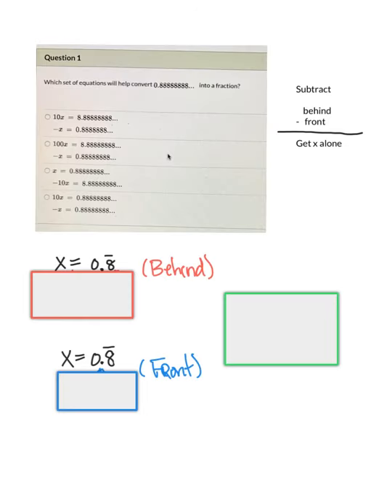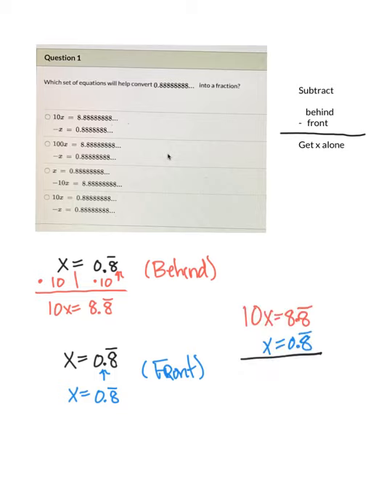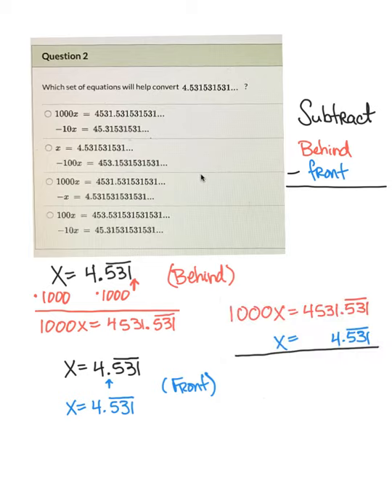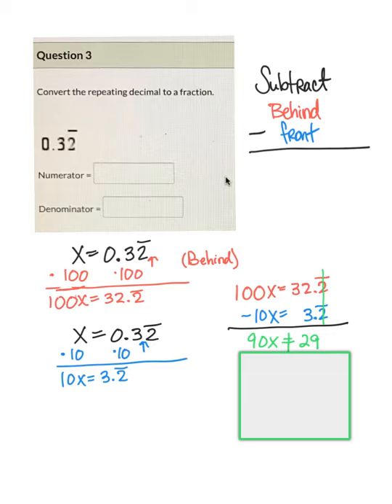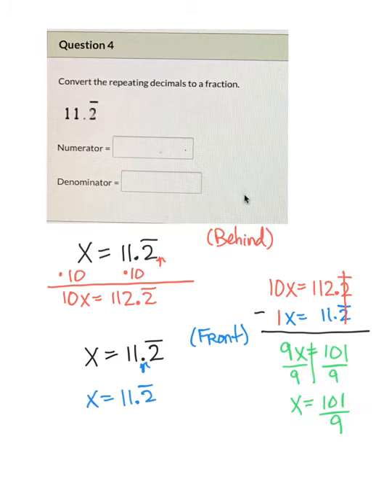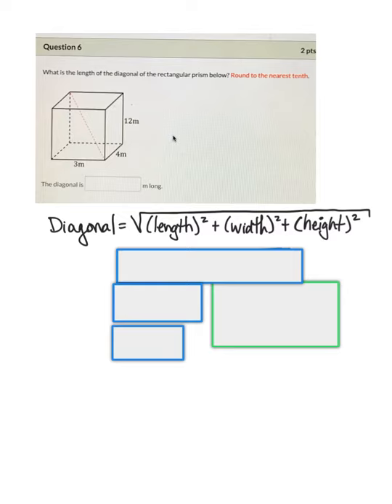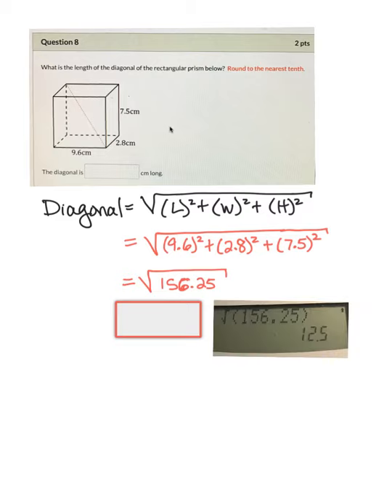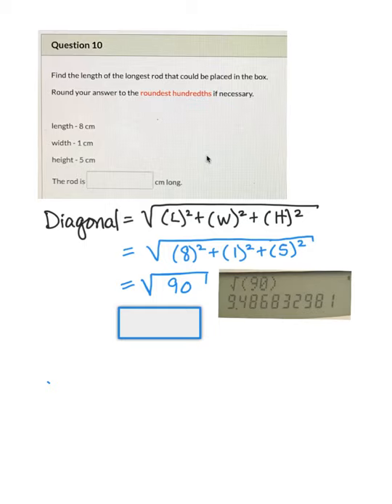Repeating Decimals & 3D Pythagorean Theorem Quiz Reteach